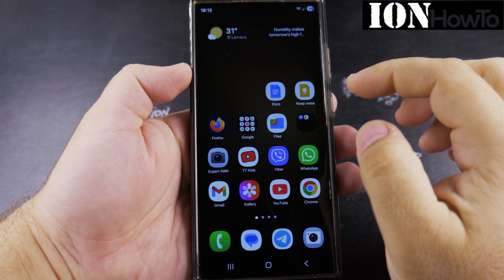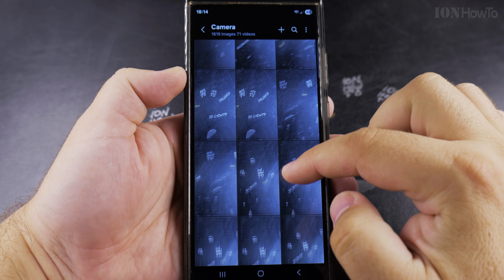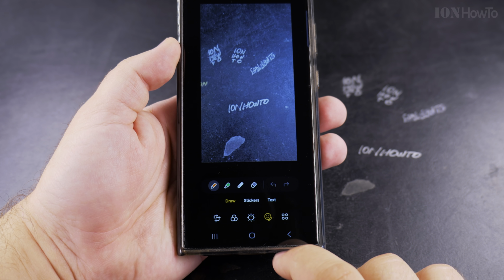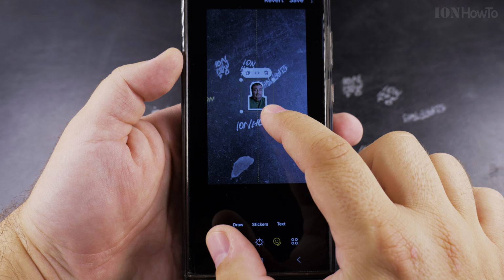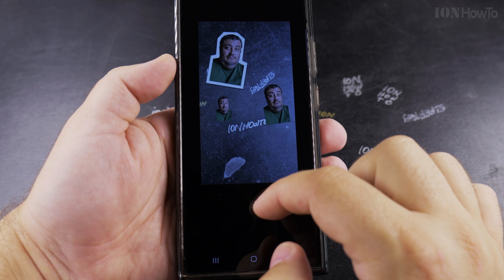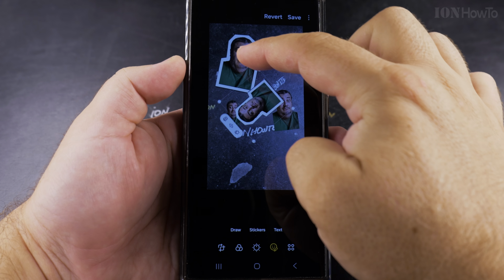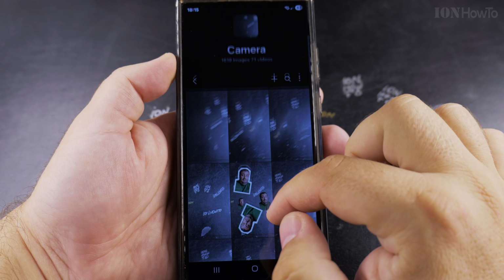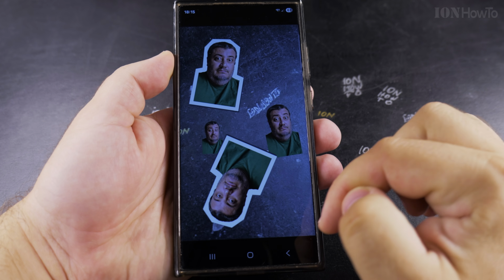Samsung How to Add Stickers To Photos Use Stickers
Learn how to add stickers to photos using the Samsung Gallery app. I show you how to use stickers in new photos to make them more fun and personalized.

If you want to edit your pictures with stickers, this guide covers the steps to do it easily. You can use Samsung's built-in stickers or download new ones from the Galaxy Store. Learn how to resize, move, and adjust stickers to fit your photos perfectly.

Many people search for ways to customize their photos with stickers on Samsung phones. In this video, I show you how to find sticker options in the Gallery app and apply them to your images. You can also learn how to save your edited photos or share them directly with friends.

For those who want more creative options, I explain where to get additional stickers and how to manage them. Whether you're new to Samsung or just exploring photo editing, this tutorial helps you get started.

If you have a Samsung Galaxy phone and enjoy editing pictures, this video is for you. Follow along to learn how to make your photos stand out with stickers.

Any questions?